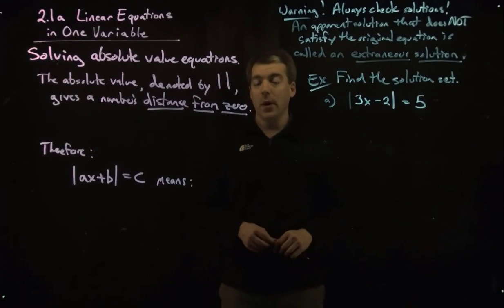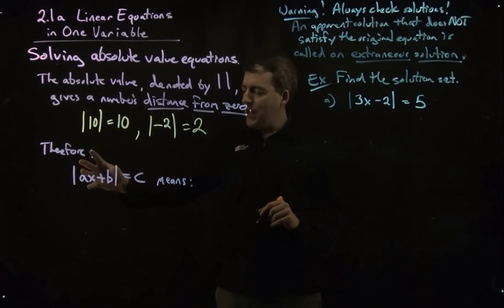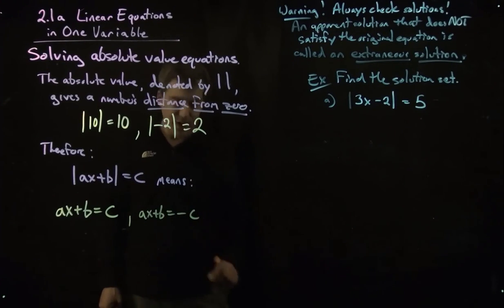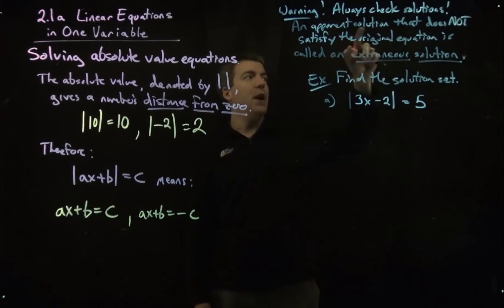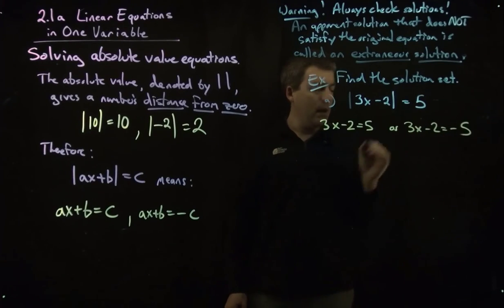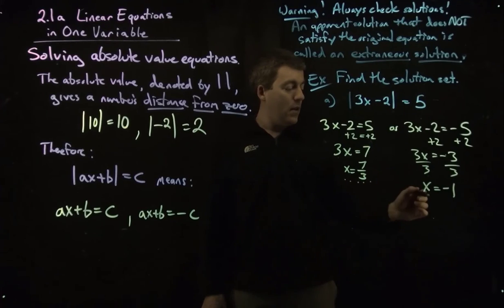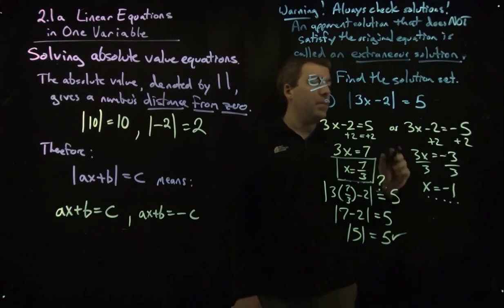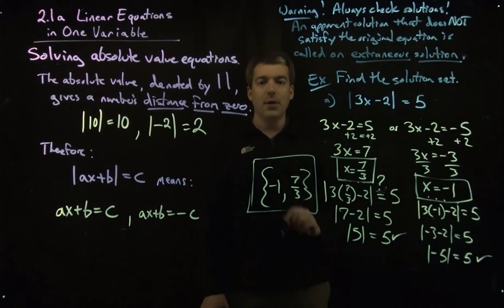2.1a Linear Equations in One Variable Solving Absolute Value Equations